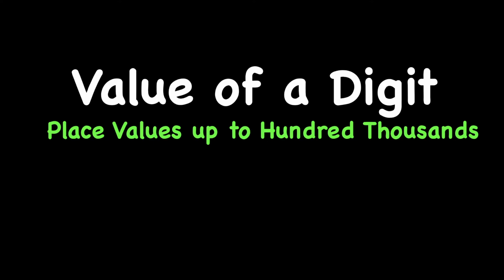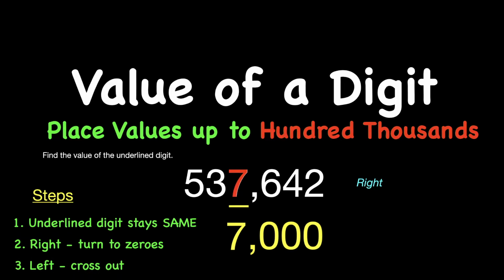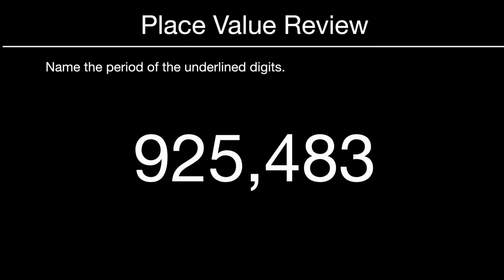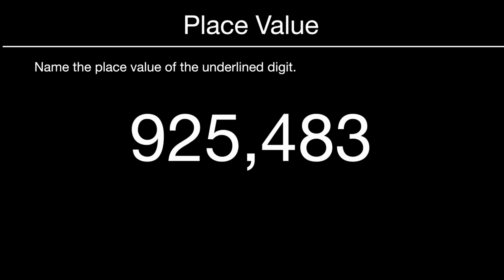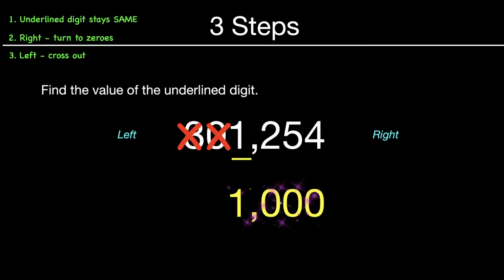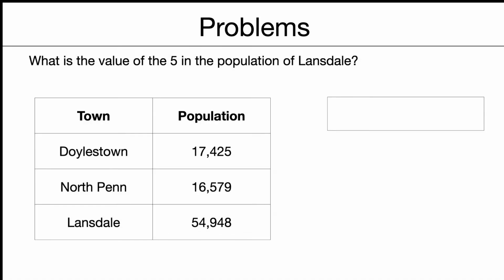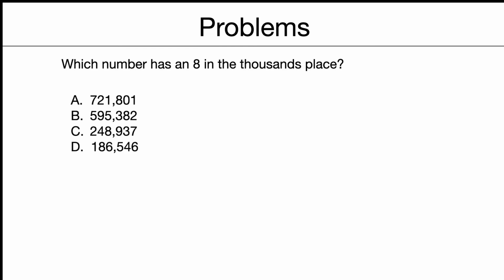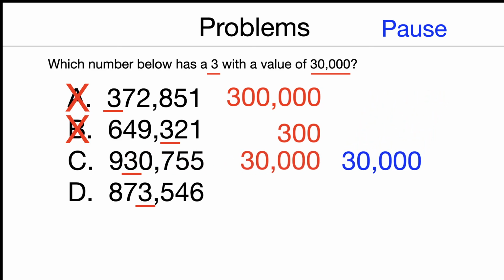Value of a Digit Through Hundred Thousands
Intro. Vocabulary & Concepts 0:02. Quick Steps 1:00. Place Value 1:53. The 3 Steps 4:43.  Problem 1 @ 5:58. Problem 2 6:20. Problem 3 6:41. Problem 4  7:15. Problem 5  7:46. Problem 6  8:11. Problem 7  8:50